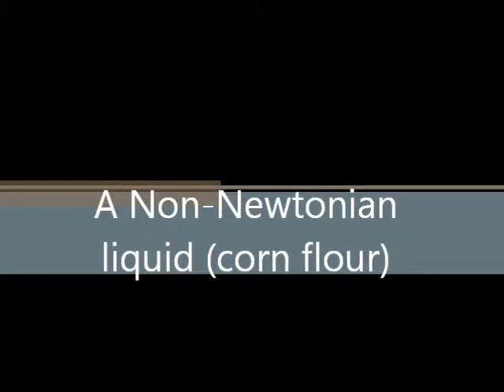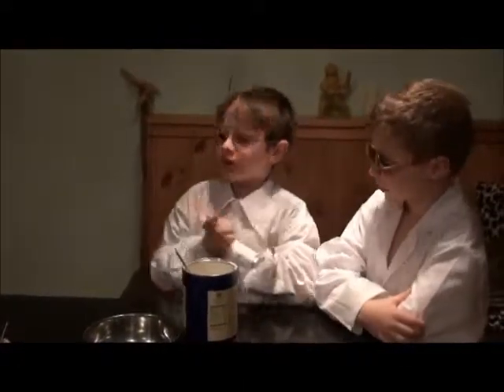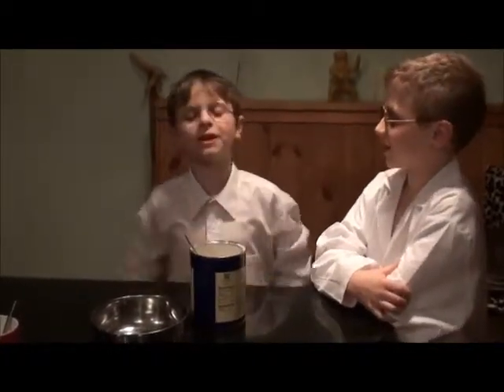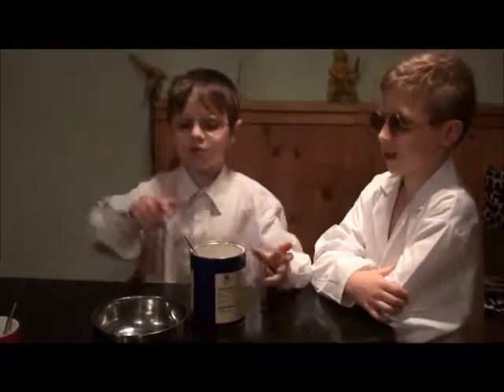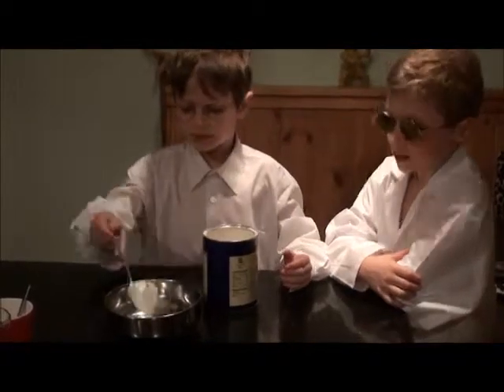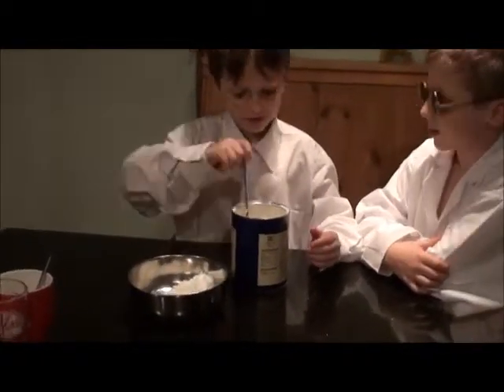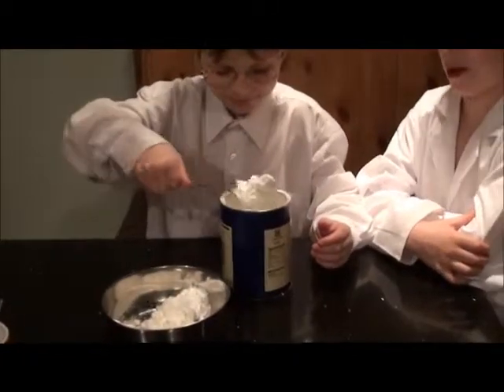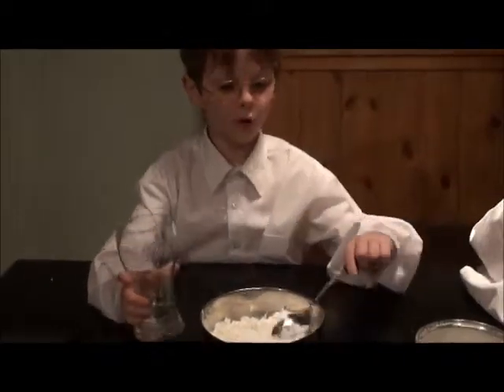states of matter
Adam Sains and Oliver Gokhale  changing states of matter in the home.